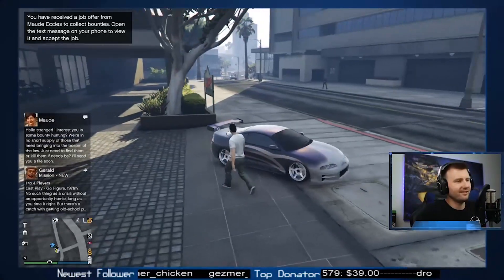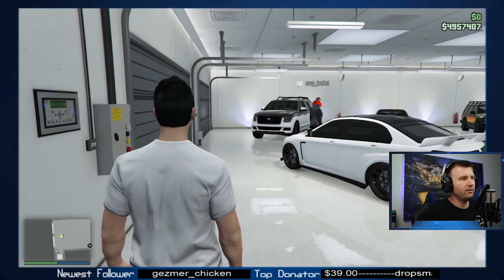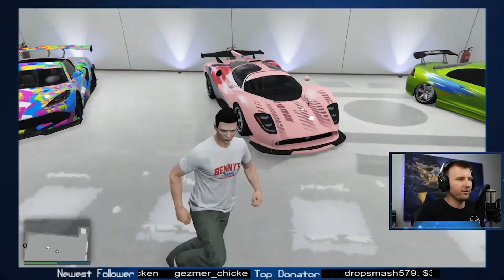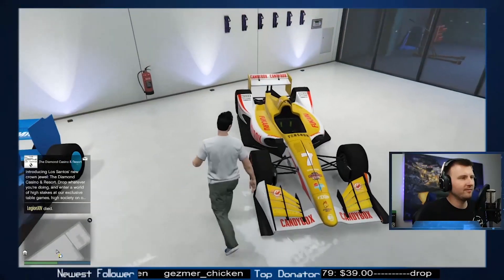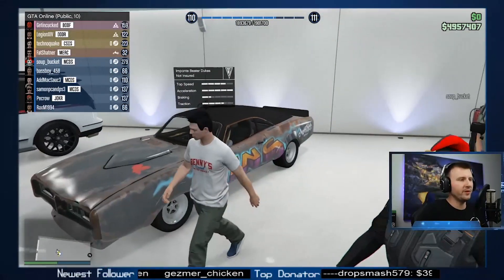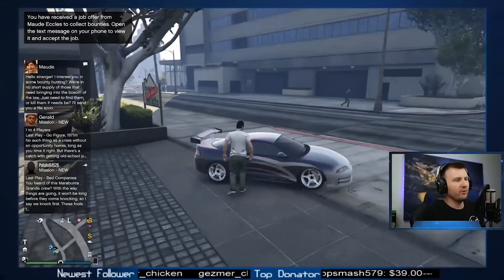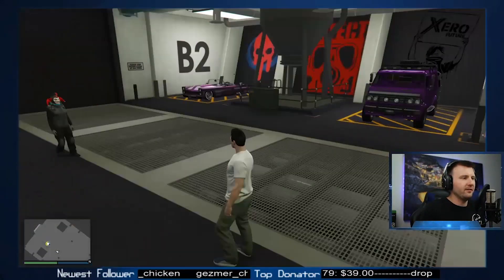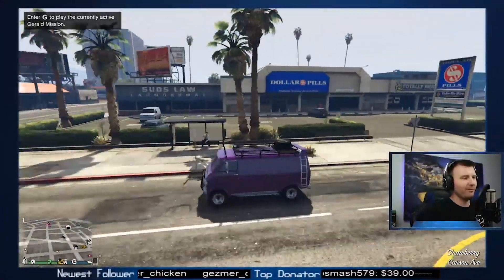GTA Online Summer DLC - ALL New 15 DLC Cars Fully Customized! - Check Them Out Before you buy them!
In today's video I go over all new DLC cars fully customized.